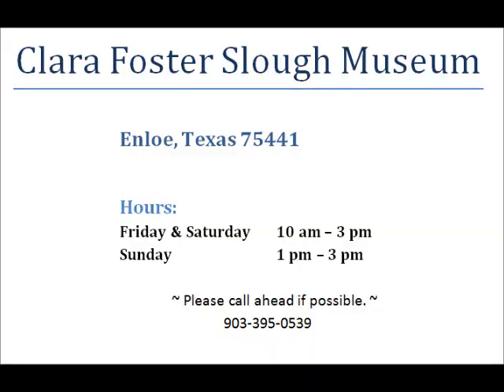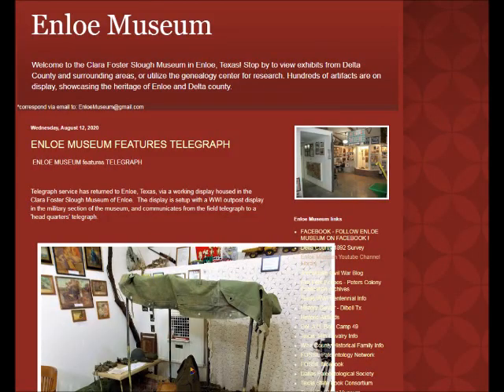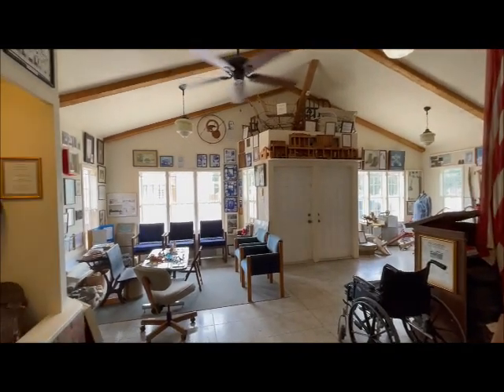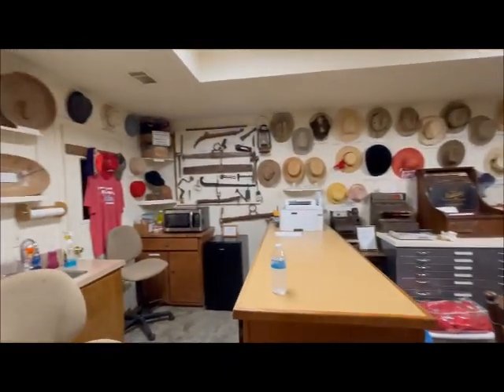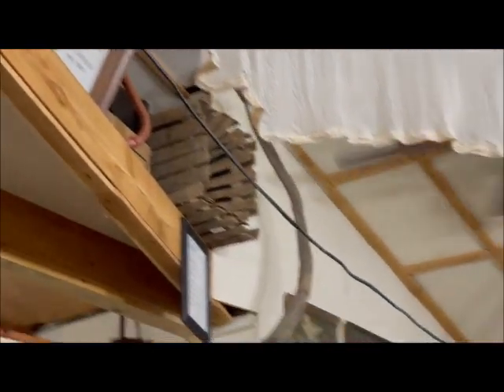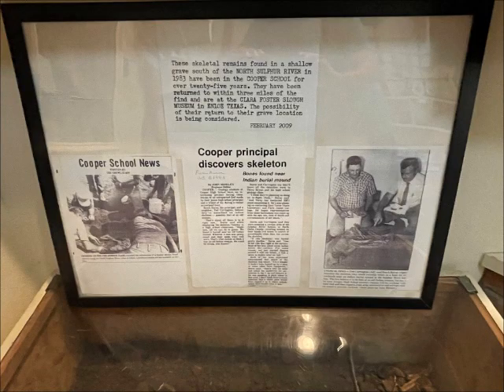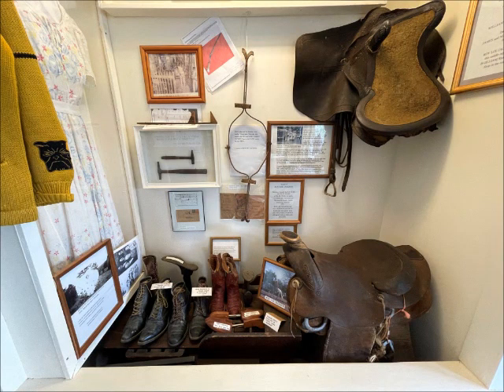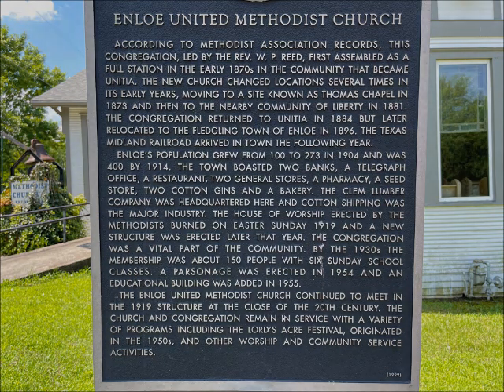AMAZING Enloe TX Museum * GHOST TOWN with MORE than you think!!! *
What's better than a FREE museum?  A museum with TONS of interesting artifacts and information.  This IS a unique place packed full of great historical items and lots of research.  I consider it a must see if you are in the area.

Information on: families, properties, churches, schools, roads, outlaws, davie crocket, and more.

Also on Facebook